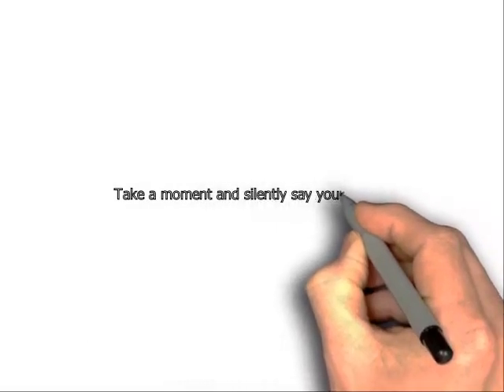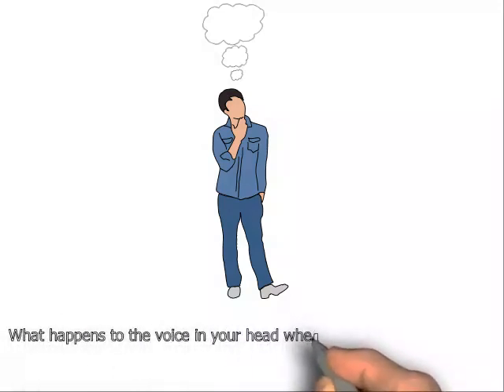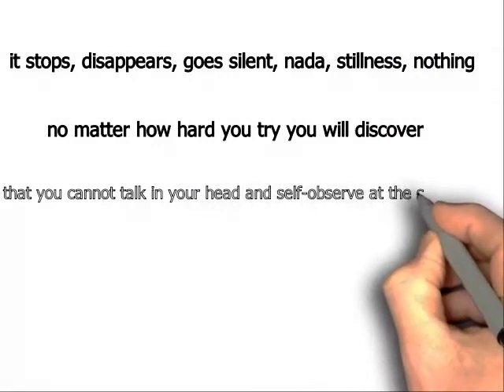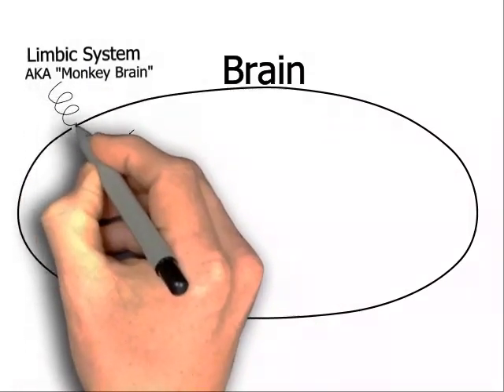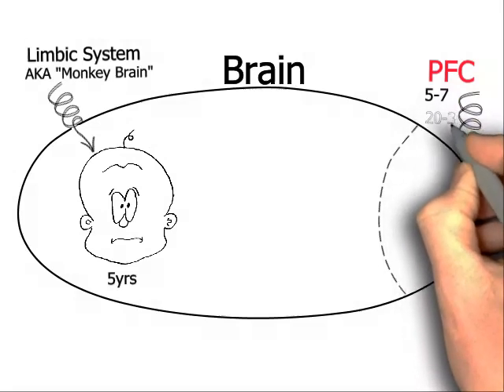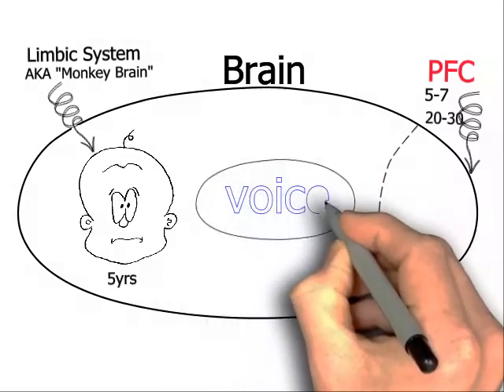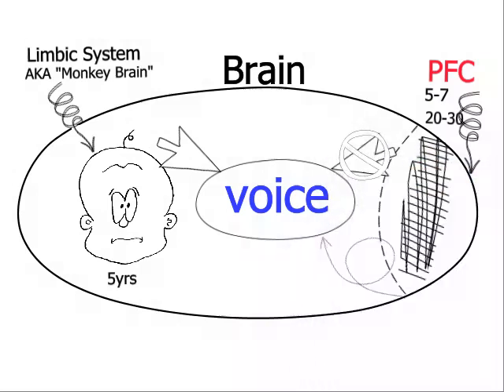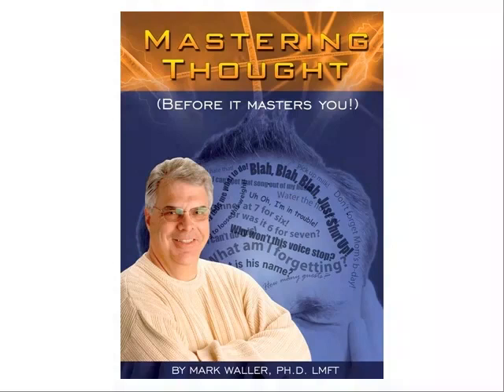voice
The voice in your head that sounds like you talking to you, is not you! This illustrates what happens inside the brain.